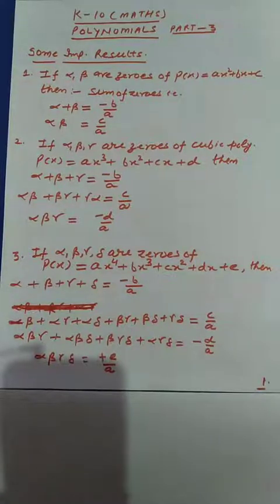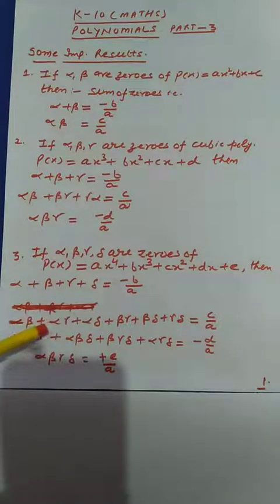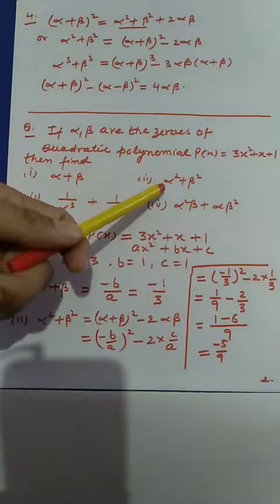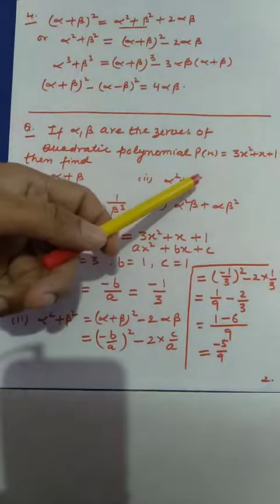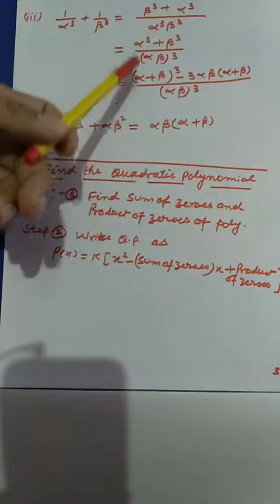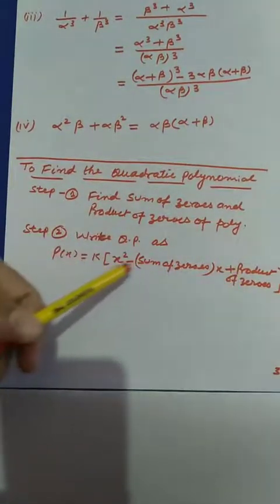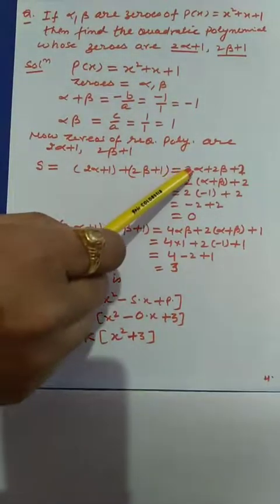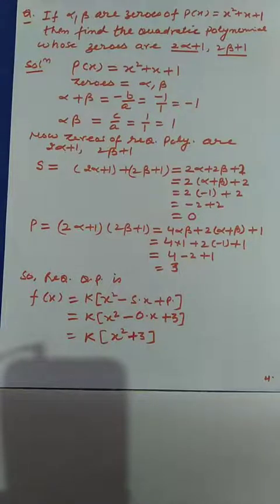13 05 2020 K10 Maths Video 10